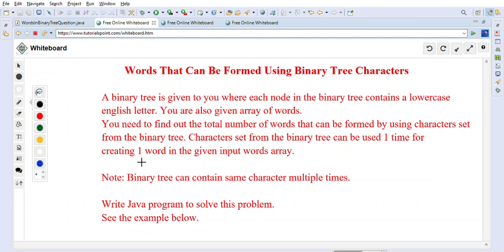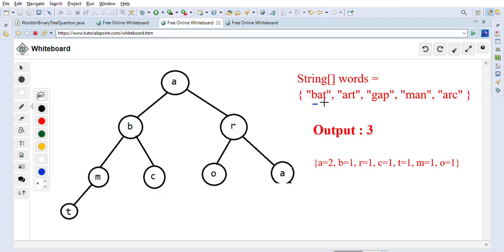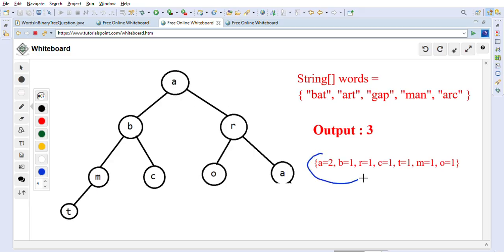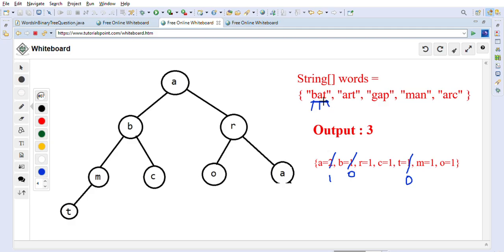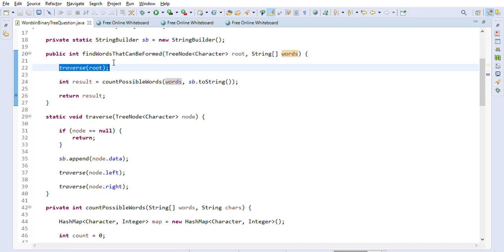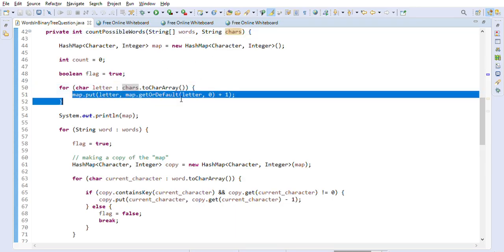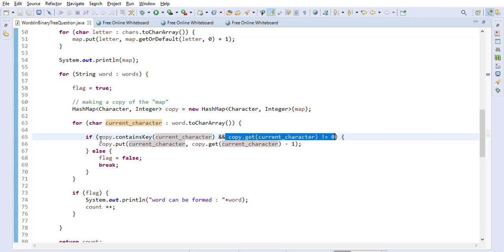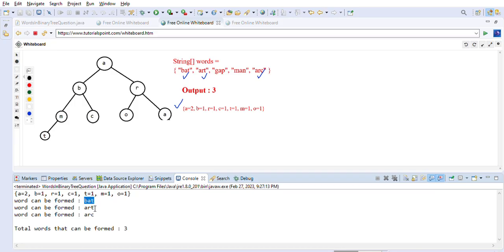Words That Can Be Formed Using Binary Tree Characters - Logic And Java Solution Discussed